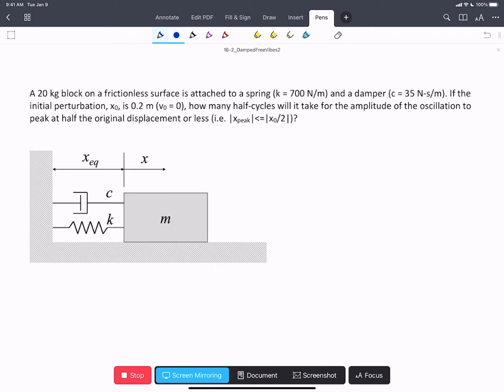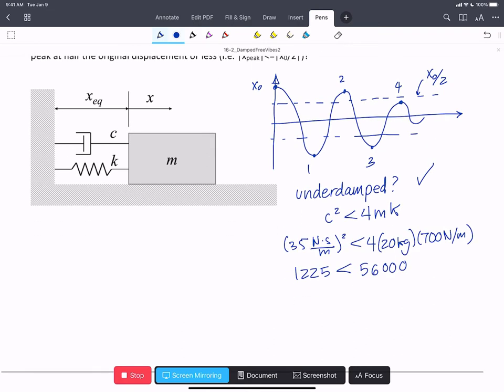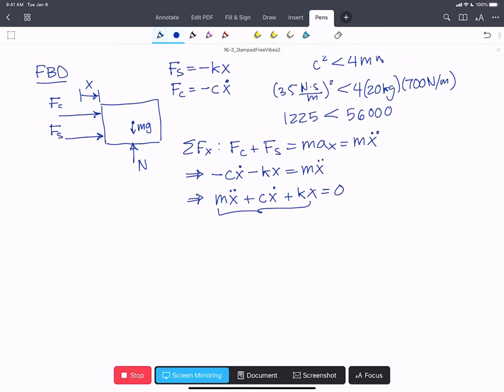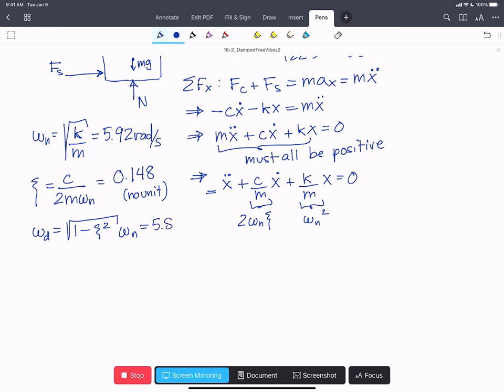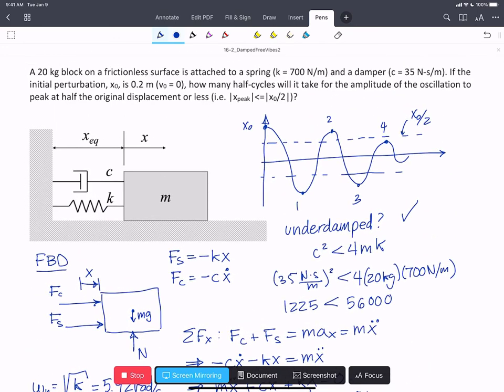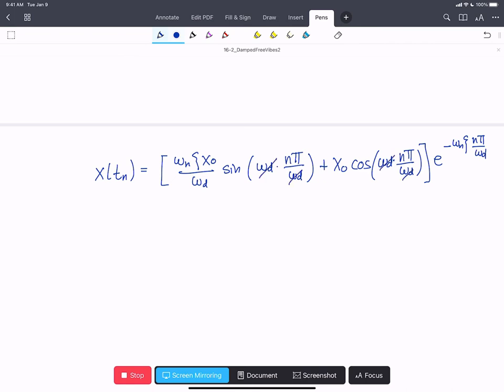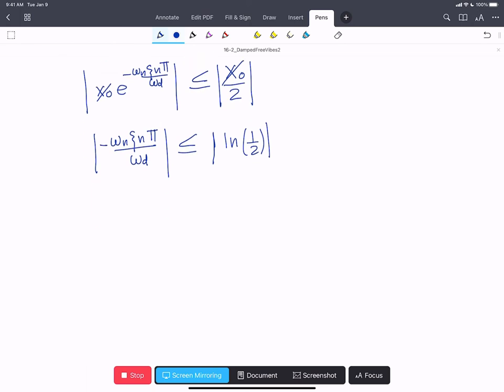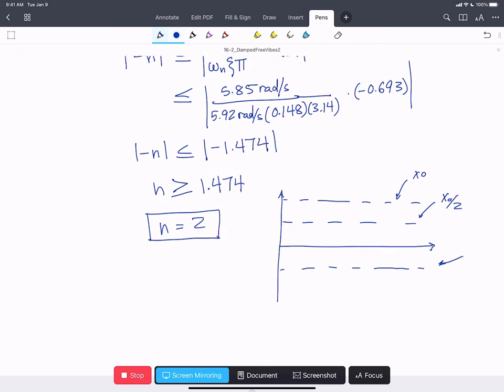WP 16-2_DampedFreeVibes2 - AD